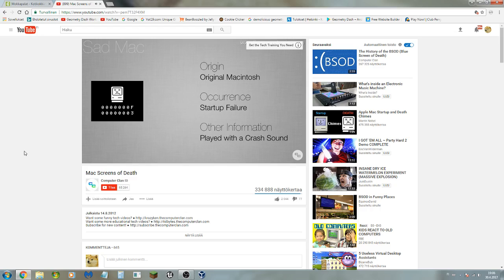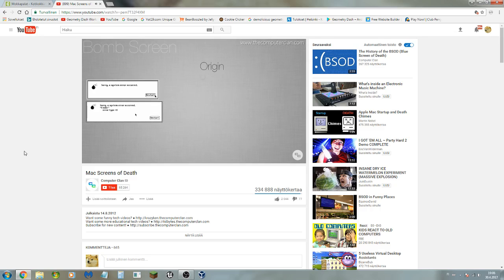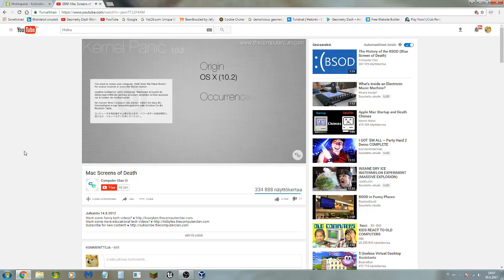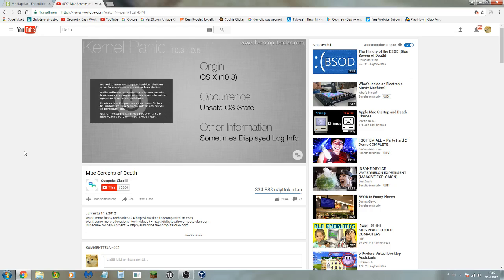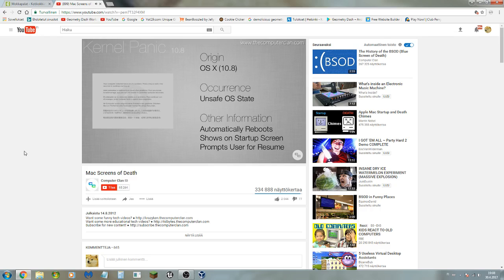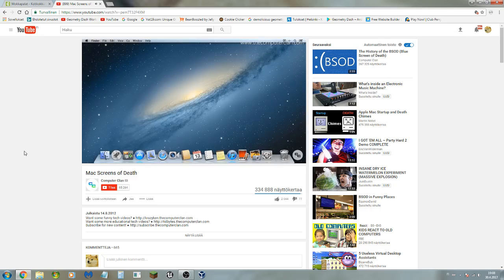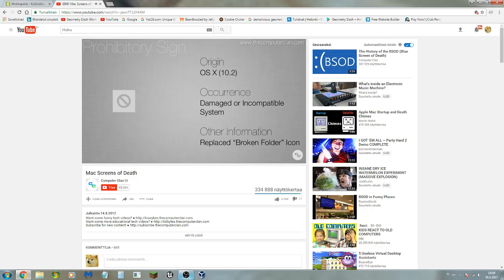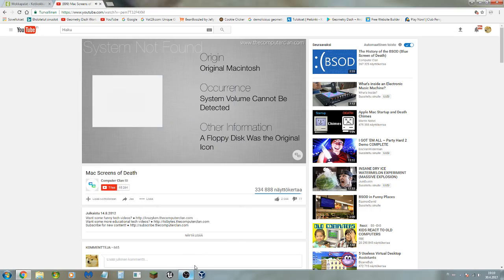Reacting To BSOD's and Mac Death's|vista sure likes blue...